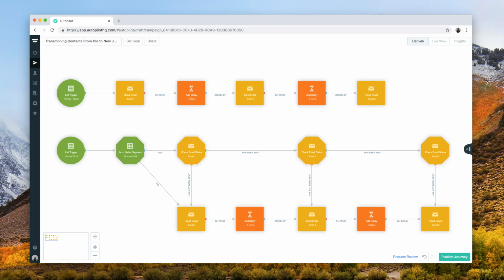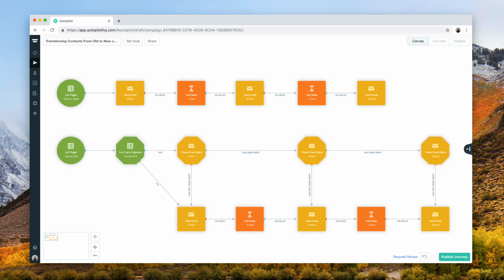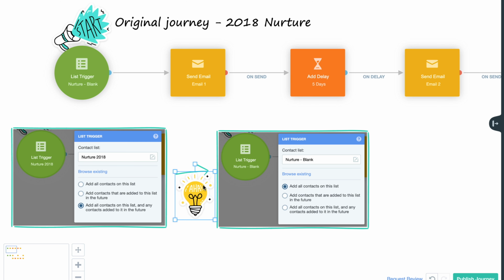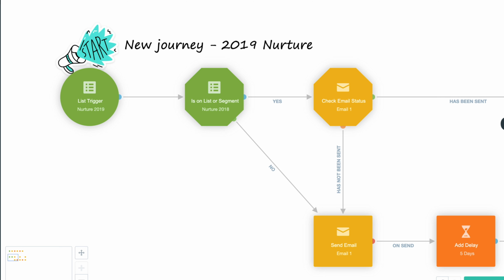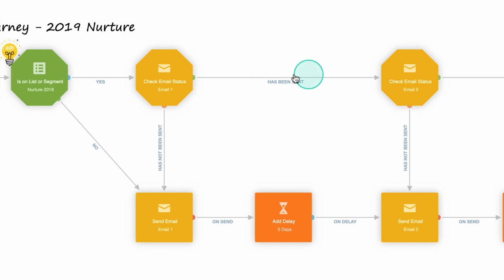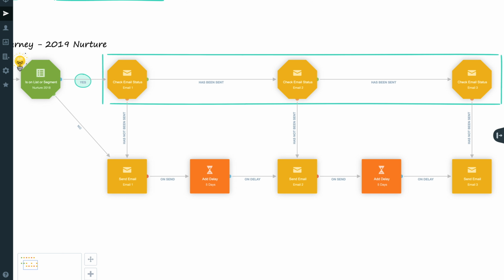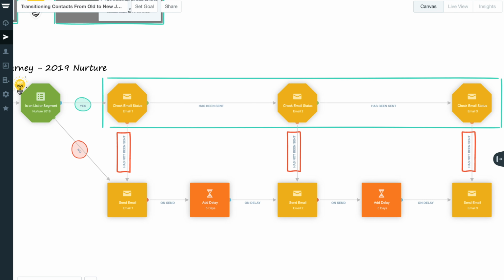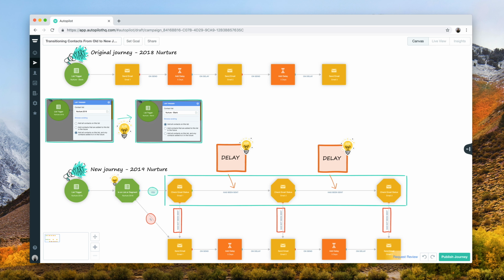Success with Autopilot: Transitioning Contacts From Old To New Journeys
In this video, we'll walk you through our Transitioning Contacts From Old To New Journeys journey, that allows you to successfully transition your contacts from one journey to another, without the risk of contacts receiving duplicate content.

To see Autopilot in action, sign up for a free demo